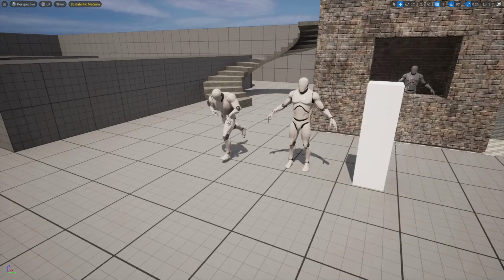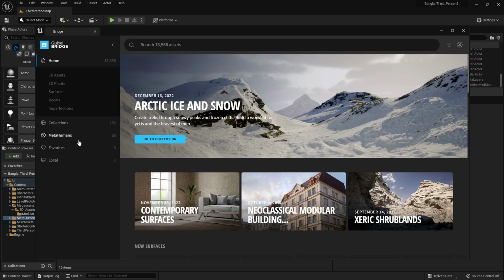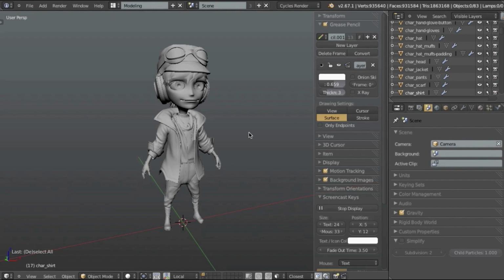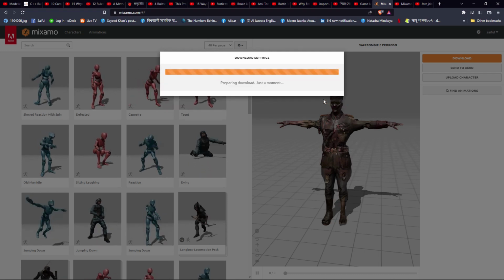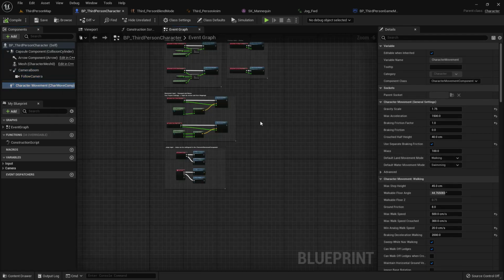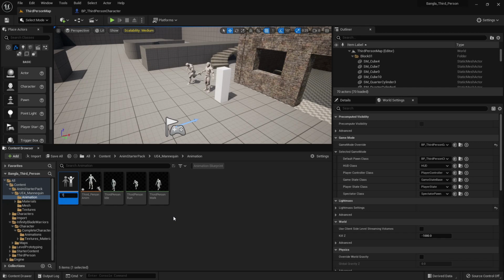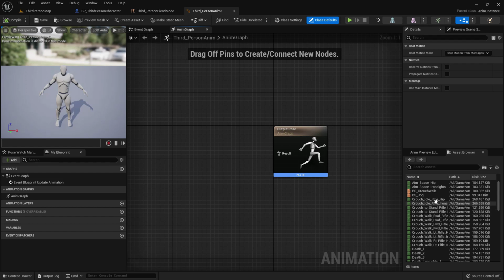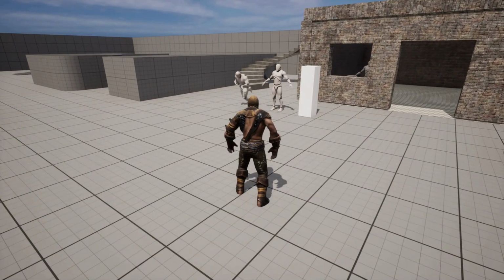Skeletal Mesh in Unreal Engine 5 (Part 16)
This is the 16th part of simple unreal engine beginners tutorial. Here I explain about Skeletal Mesh in Unreal Engine 5.